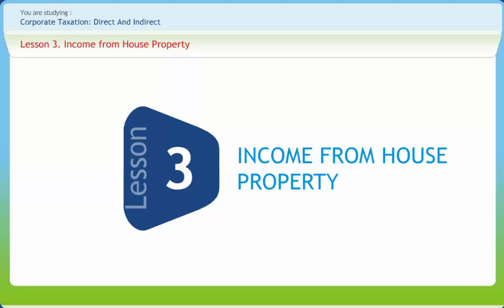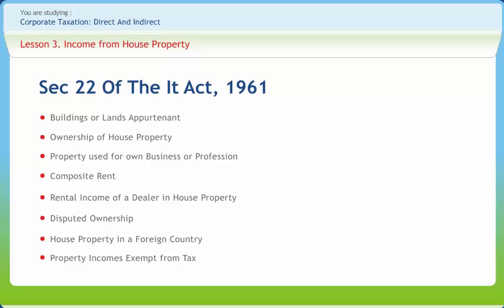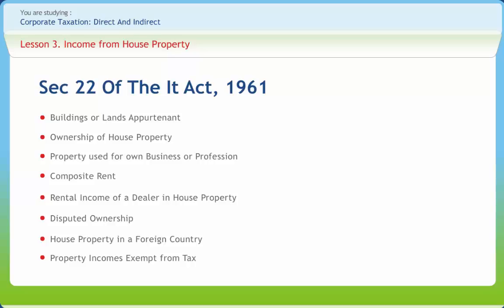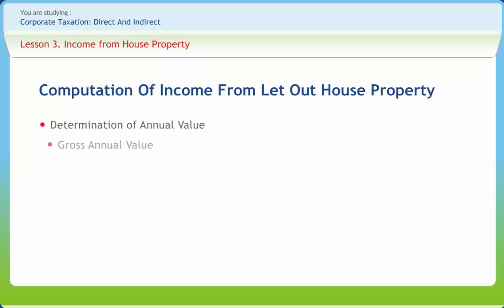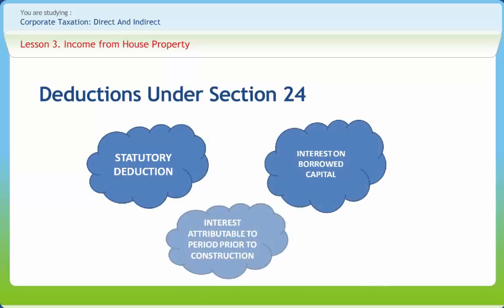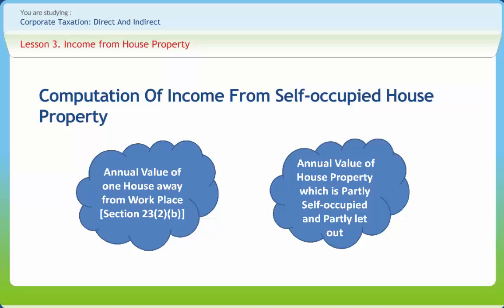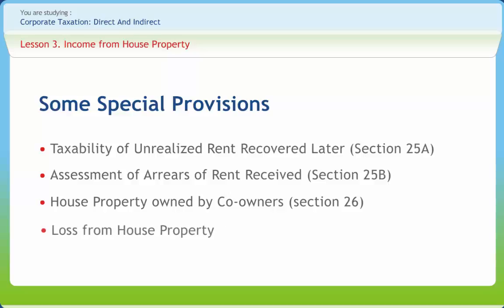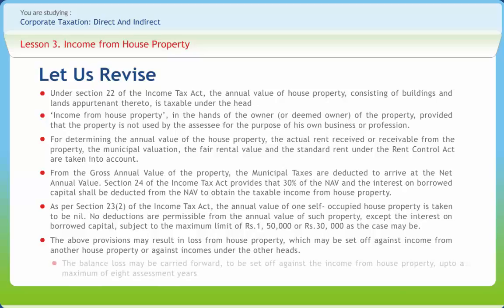Corporate Taxation Direct And Indirect 03